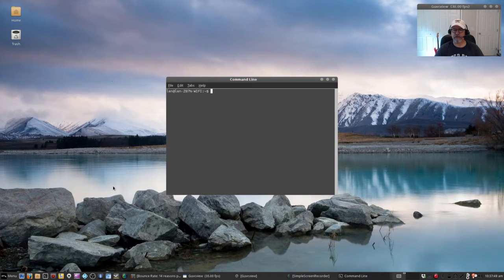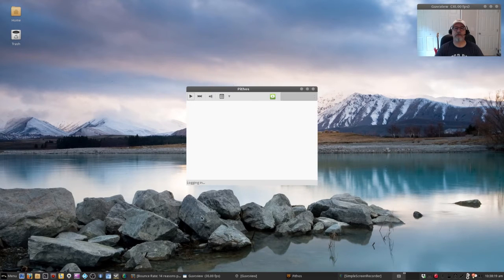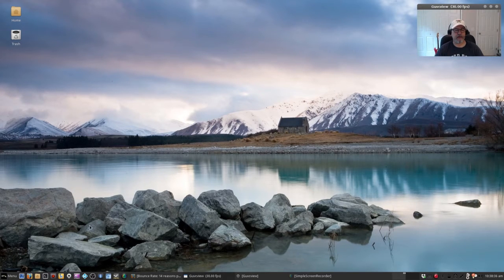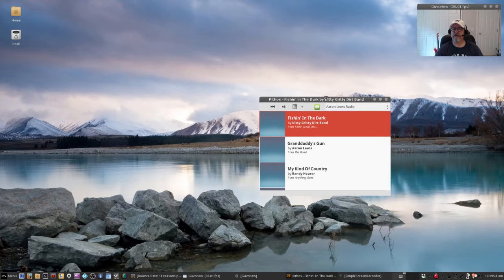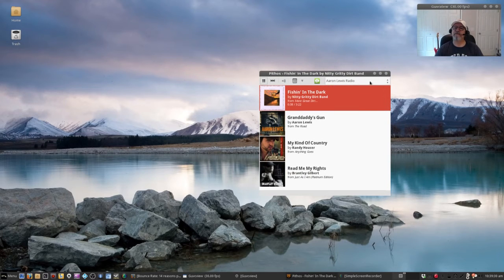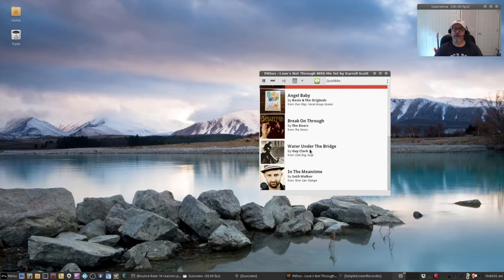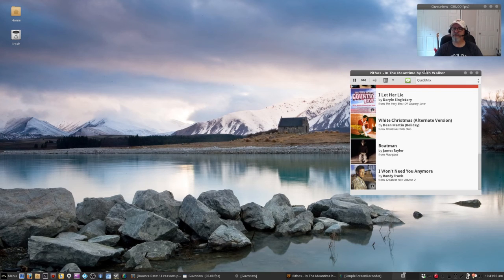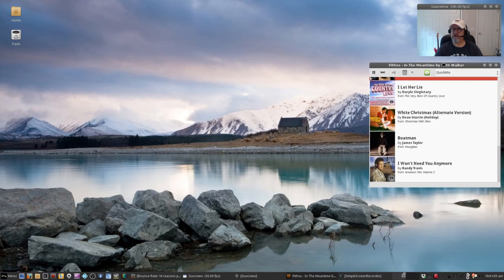Pithos - A Great Linux Pandora App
Found this great app and wanted to share it with you guys. Hope you enjoy!